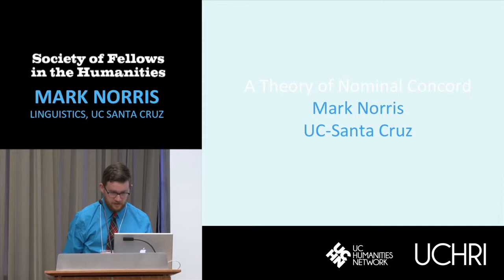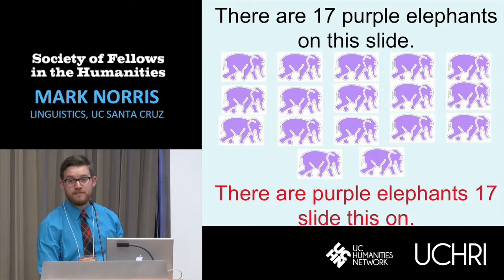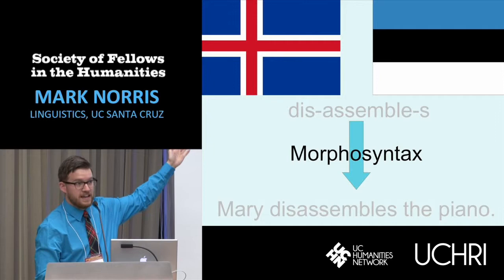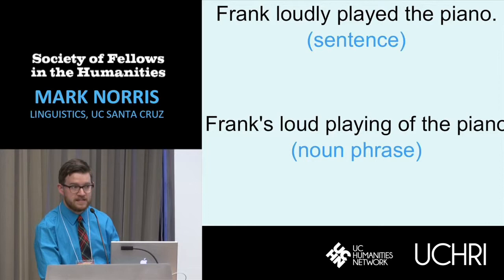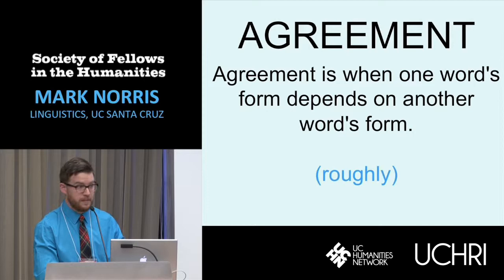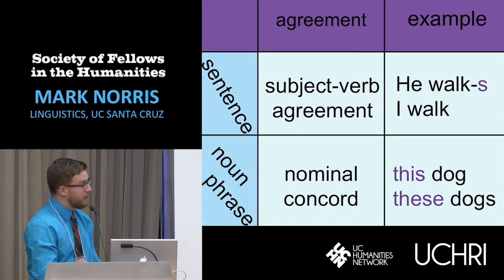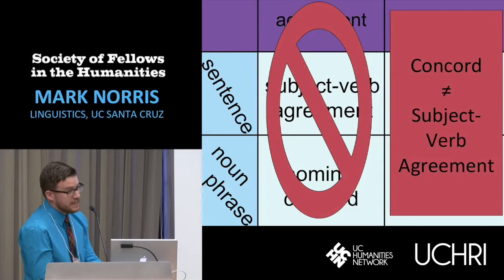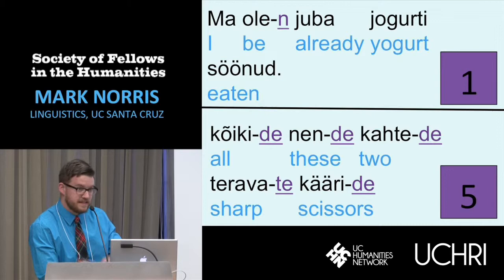Mark Norris: "A Theory of Nominal Concord"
Mark Norris, Linguistics, UC Santa Cruz
Feature Representation, Manipulation, and Realization: The View from Estonian and Icelandic Nominals